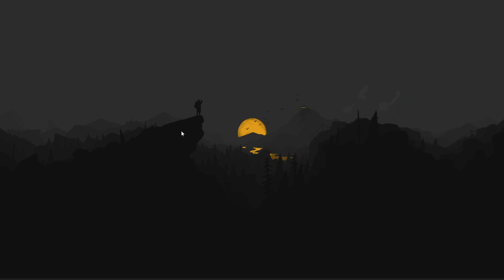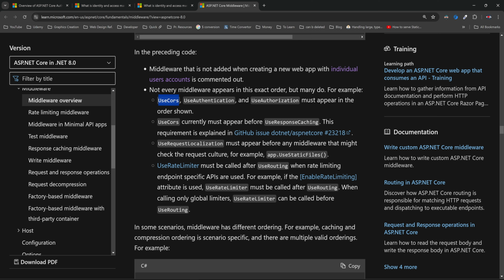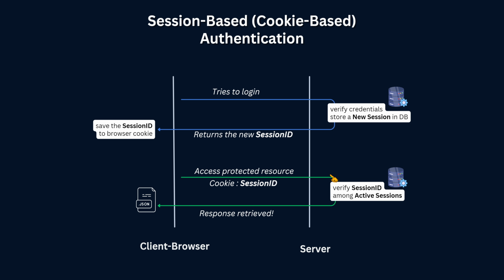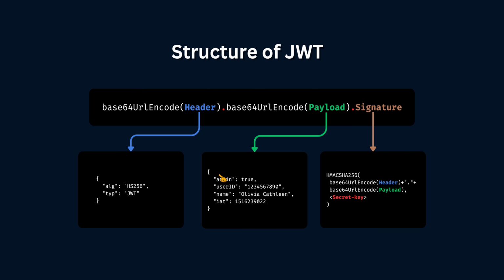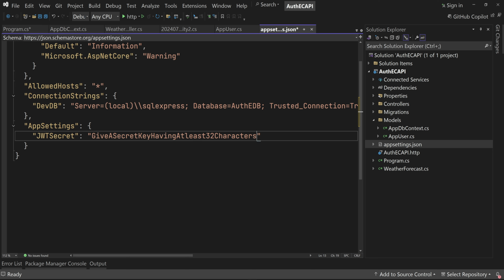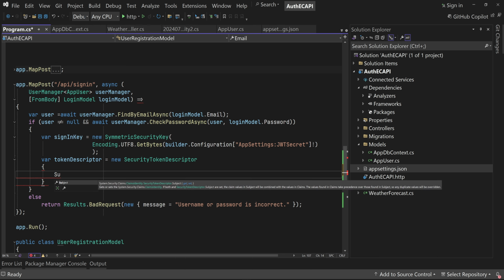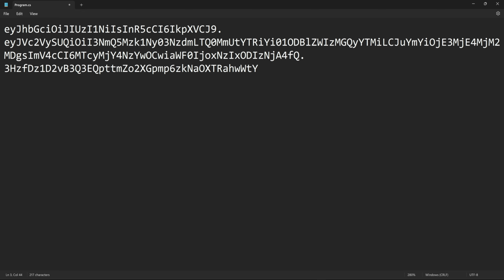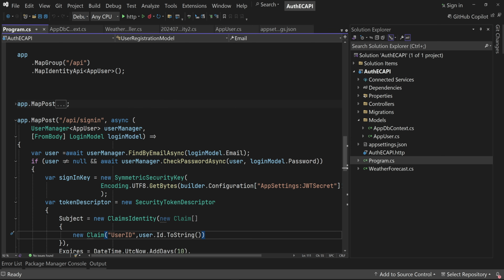JWT User Authentication in Asp.Net Core Identity with Web API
Installed NuGet Packages :
Microsoft.AspNetCore.Authentication.JwtBearer

➤ UPI App

User Authentication with JWT and Asp.Net Core Identity using Web API

Discussed topics
00:00 - Introduction
03:25 - Authentication Middleware
08:21 - JWT Authentication
18:52 - Configuration JWT
25:02 - Create Login Web Method
35:08 - JWT Signature Validation